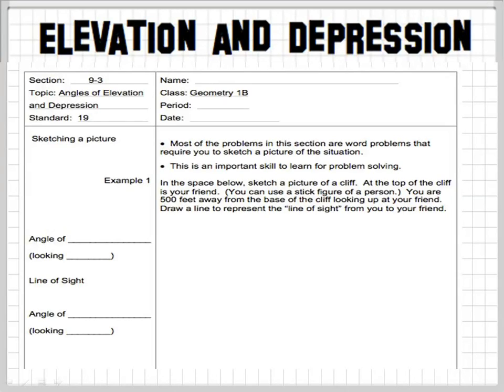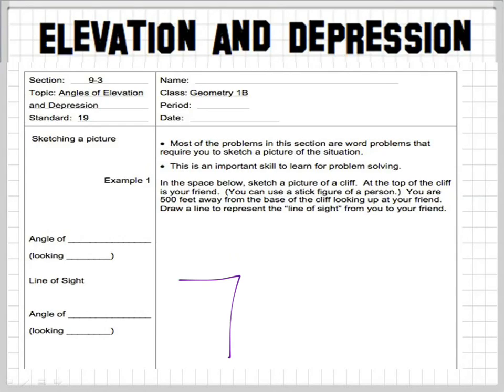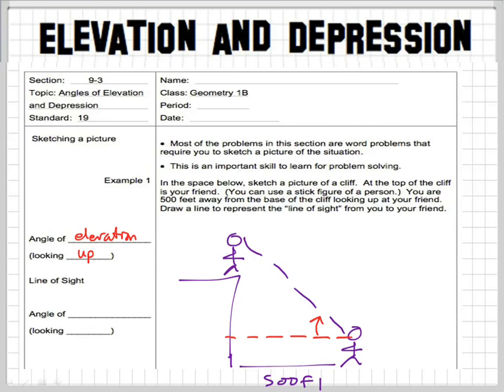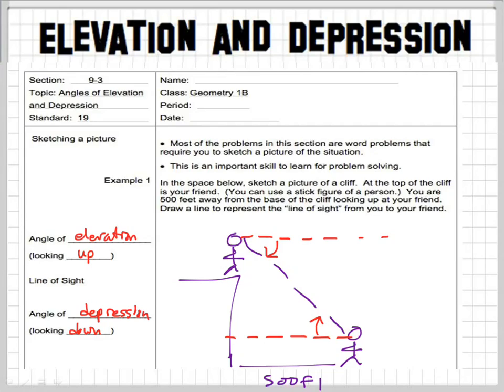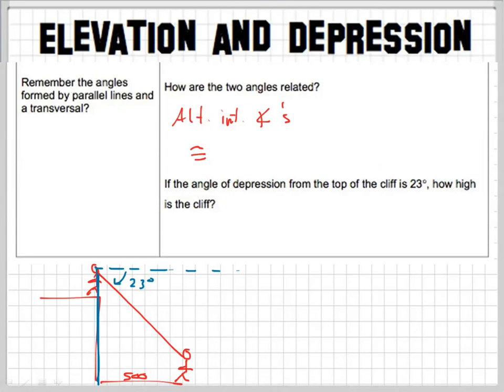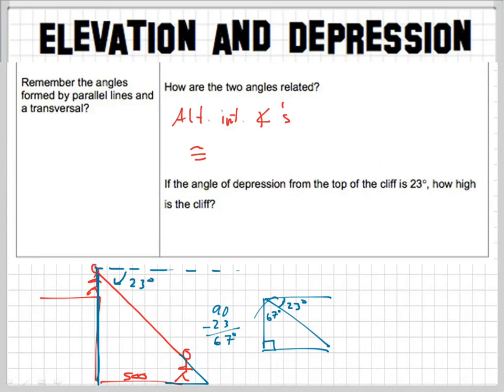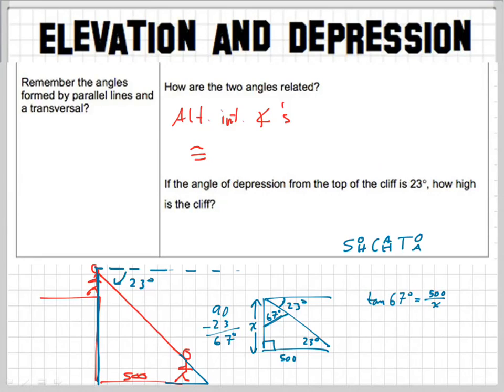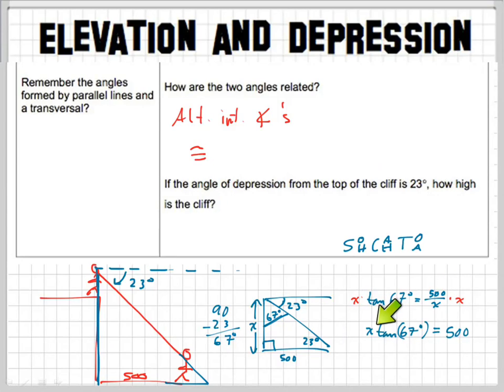Angles of elevation and deparession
What are angles of elevation and depression and how do you solve problems that use them?